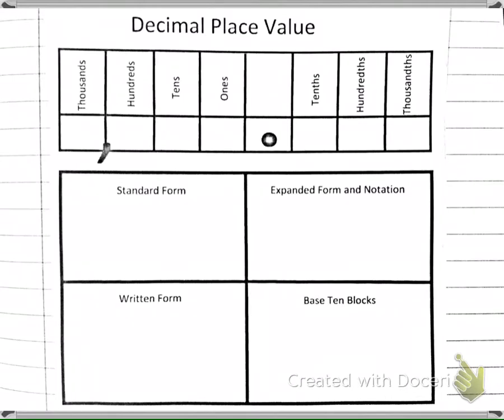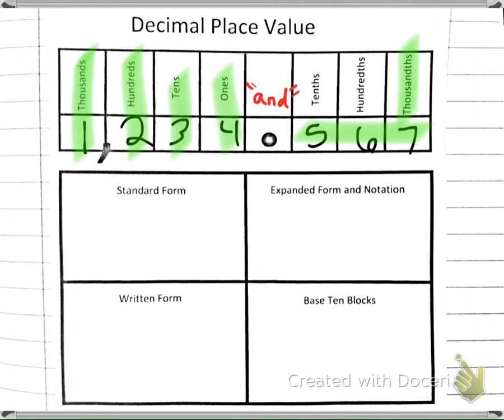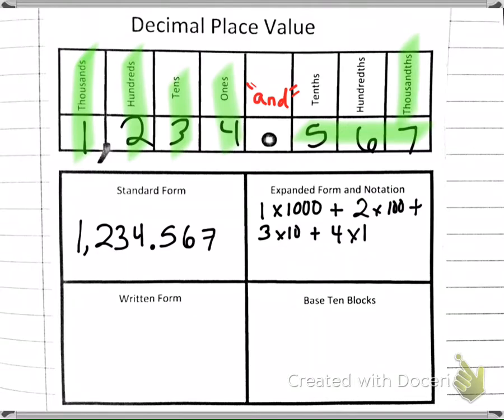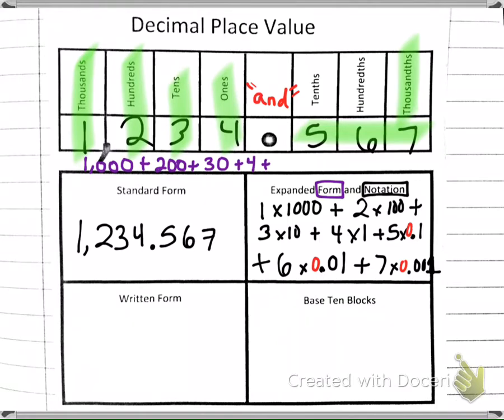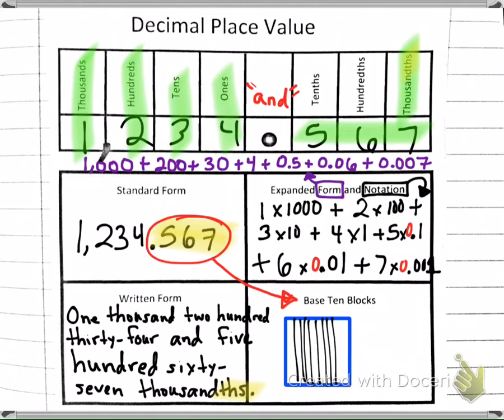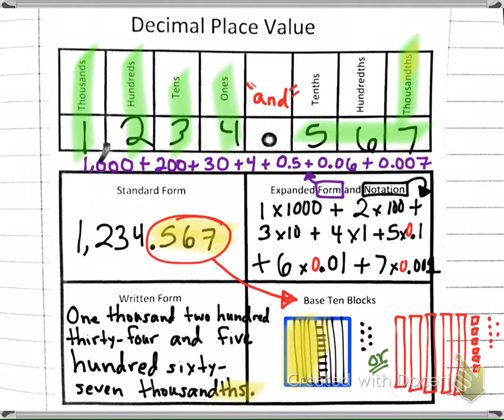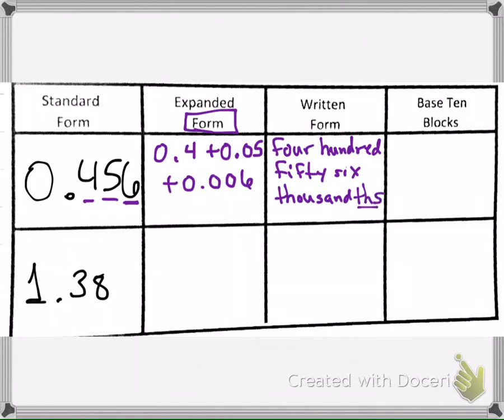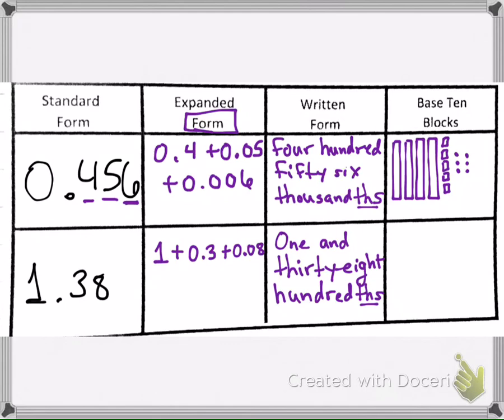Decimal Place Value and Expanded Notation Notes